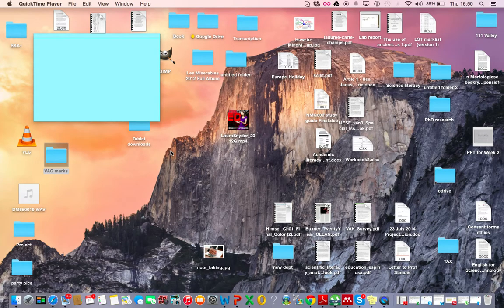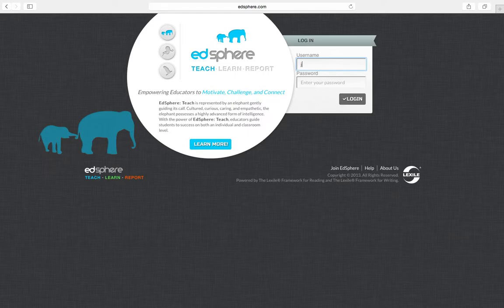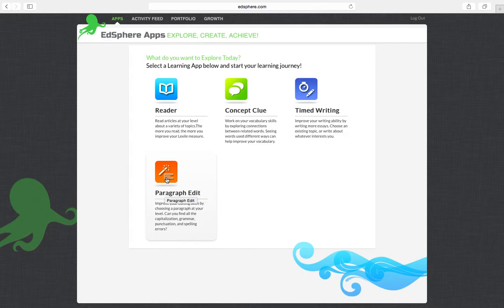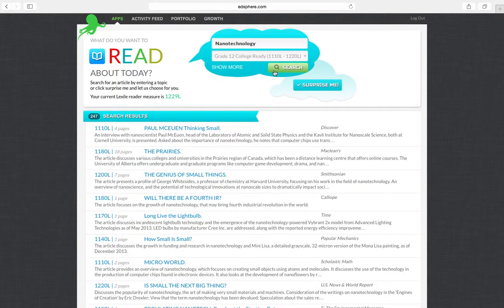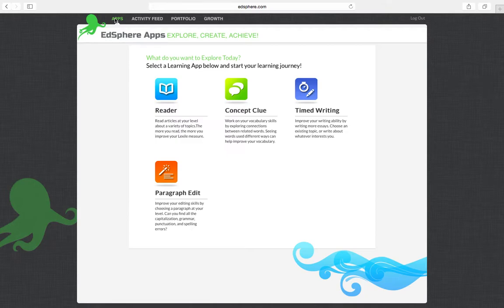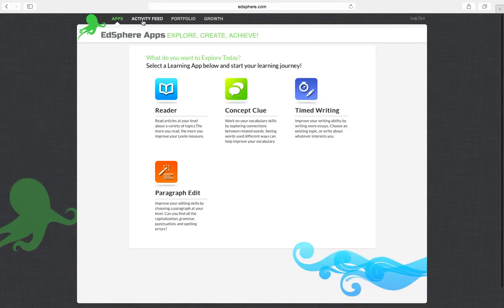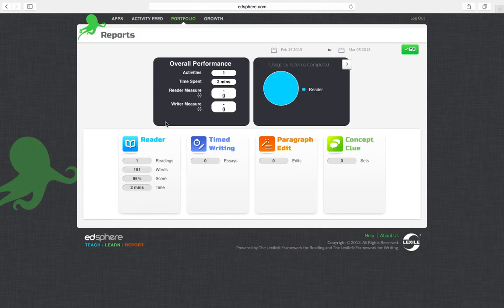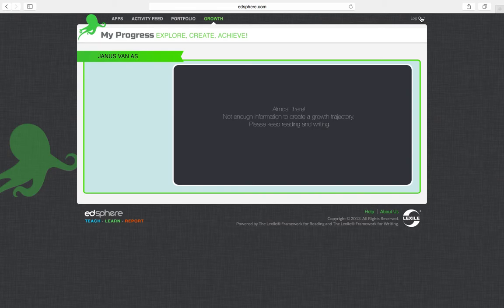The edsphere online reading assignment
This is a tutorial that shows you how to access the edsphere software, and what you have to do